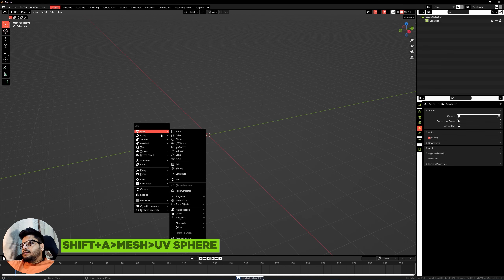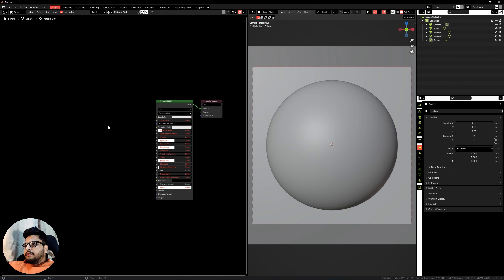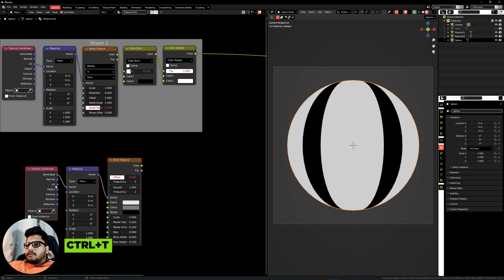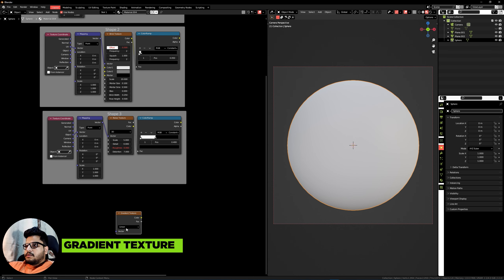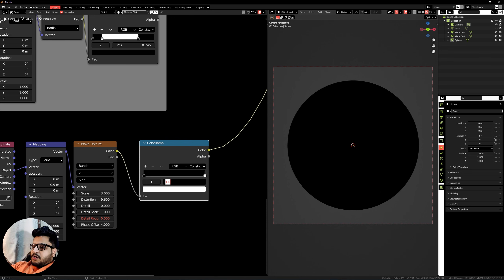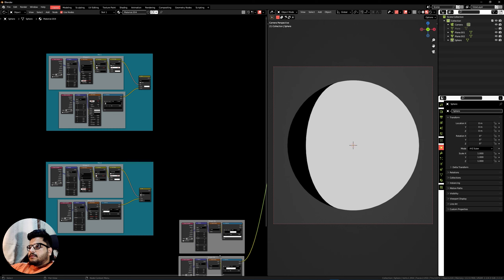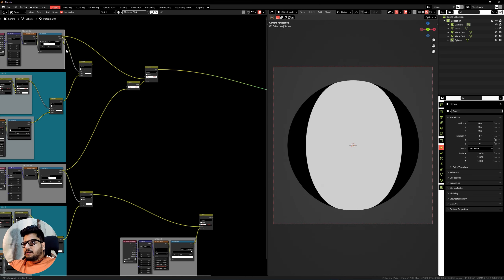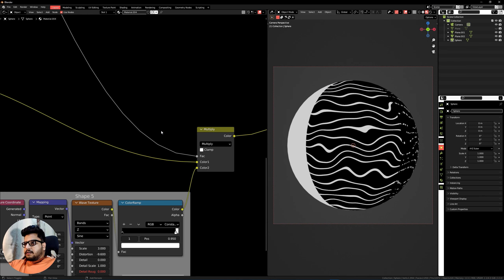Procedural Abstract Material - Blender Tutorial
In this blender tutorial, we will create an abstract material procedurally using 5 basic shapes.

Music
Music from Uppbeat (free for Creators!)